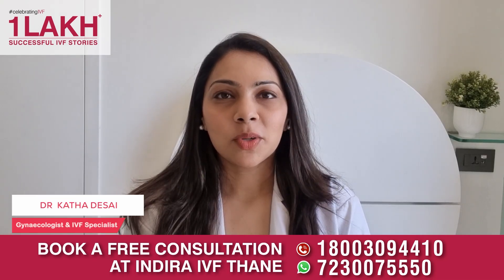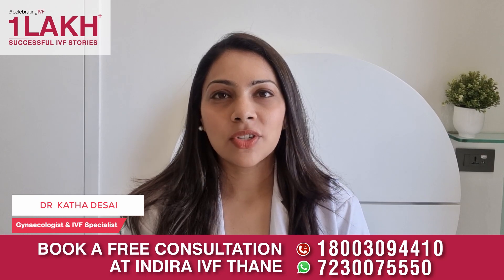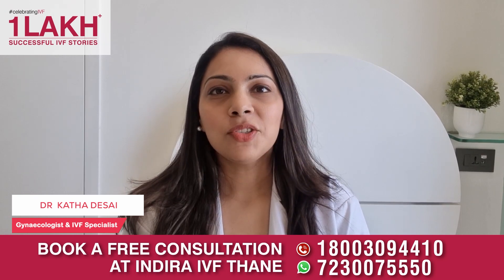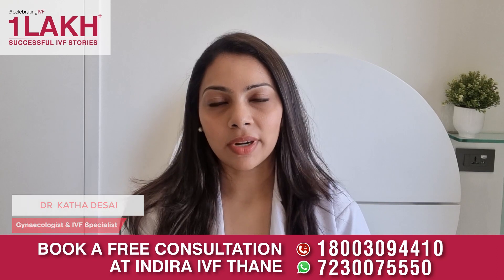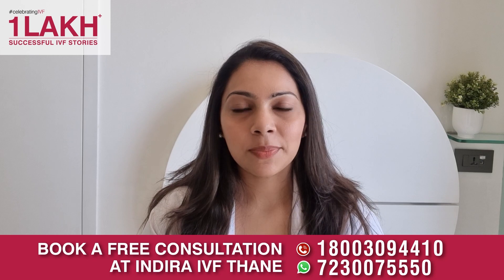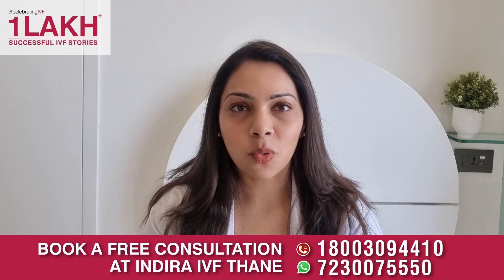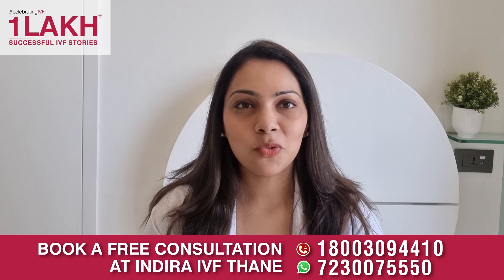What is the cost of an IVF treatment? | Dr. Katha Desai from Indira IVF centre in Thane, Maharashtra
One of the first questions that arise in the minds of couples who are suggested IVF treatment is ‘What will be the cost?’. It is important for infertile couples planning for IVF to be fully aware of their end-to-end expenditure before starting the treatment. In this video, Dr. Katha Desai – a consultant gynaecologist and IVF specialist at Indira IVF centre in Thane (Maharashtra) breaks down the cost of IVF for us. She also explains in detail why the IVF cost is not standard across all laboratories and why one should be careful when choosing their treatment centre. Indira IVF uses world-class technologies to provide 74%* high IVF success chances to couples. Visit your nearest Indira IVF centre to get easy zero-cost EMI options on advanced IVF treatments.
There are 3 major procedures in an IVF treatment. Let us understand each of them in detail and their associated cost.
• Egg and Sperm Retrieval
• Fertilisation
• Embryo Transfer
Different cost heads of an IVF treatment
Injections: To start an IVF treatment, the female is given injections for egg formation or follicular growth. There are two kinds of injections that can be given - Cost-effective injections and high-cost injections.
The two main benefits of using costly injections are that they can be self-administered, and they have lesser side effects. The expense of high-cost injections can be anywhere between Rs. 90,000 to Rs. 95,000. Your doctor can help you make the right choice.
Fertilisation: In an IVF procedure, the eggs and the sperm are fertilised in a laboratory. The cost involved in this process will vary depending on what different advanced technologies are used in the laboratory, the quality standards followed there, techniques used such as ICSI or IVF, etc. The expenditure can be between Rs. 30,000 to Rs. 35,000.
Here are some steps performed between a fertilisation and embryo transfer procedure.
• Embryo culture – Embryo culture means growing the embryo to a certain stage before transferring it to the female’s uterus. Some labs are equipped to grow the embryos only till day 2 or day 3. In this case, the cost is comparatively less.

But if you undergo treatment at an advanced lab where embryos are grown till the blastocyst stage (or day 5), your cost will increase. This can cost anywhere between Rs. 15,000 to Rs. 20,000.

• Embryo Freezing – Embryo freezing and transferring it to the uterus later can increase the chances of IVF success. Embryo freezing can also help a couple if they encounter an IVF failure or are planning for a new pregnancy at a later stage. Laboratories offer slow-freezing options or fast-freezing (vitrification) options. The cost of freezing a single embryo can vary between Rs. 8,000 to Rs. 10,000.
Embryo Transfer – This is the last process of an IVF treatment. If the laboratory uses any advanced technique like Laser Assisted Hatching (LAH) to increase a couple’s, chances of successful pregnancy then the cost of treatment increases to around Rs. 15,000 to Rs. 20,000.
Other costs:
Couples planning for IVF should also be aware of the post-treatment costs.
Post-IVF Medications – After an embryo transfer, the patient is given medications for 15 days. This can cost between Rs. 15,000 to Rs. 20,000.
In conclusion, all these above steps can bring the total cost of an IVF treatment to Rs. 1,80,000 to Rs. 2,00,000. Additional factors to consider include the location of the centre, the qualifications of the nursing staff, gynaecologists, embryologists, anaesthetics, etc. If any IVF centre provides a low-cost treatment of around Rs. 1,00,000 or Rs. 1,25,000 they may not be using any advanced techniques or high-quality injections. Hence, couples may have to repeat their IVF procedures.
Hence, we now understand that financial planning can help to a great extent before starting an IVF procedure. Visit your nearest Indira IVF centre to get easy zero-cost EMI options on advanced IVF treatments.